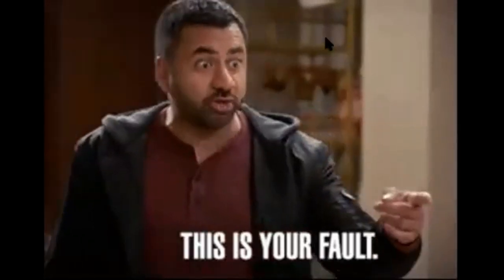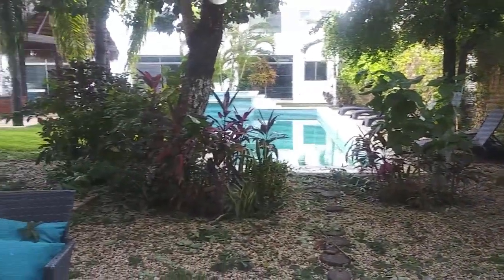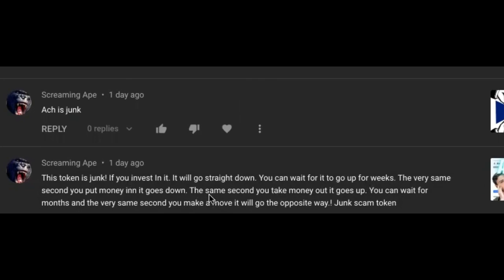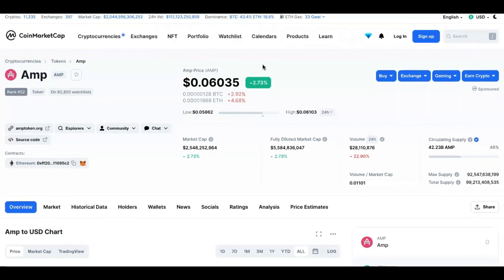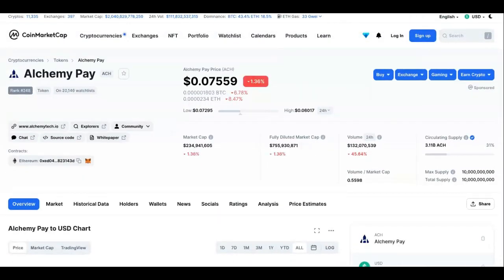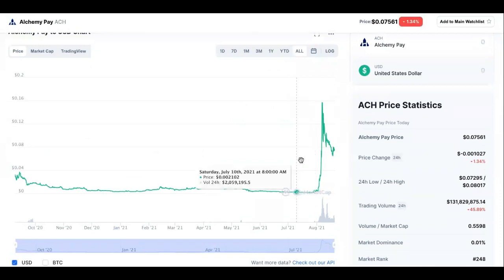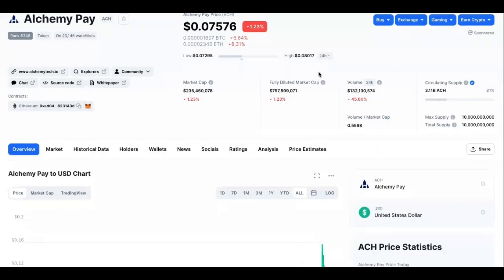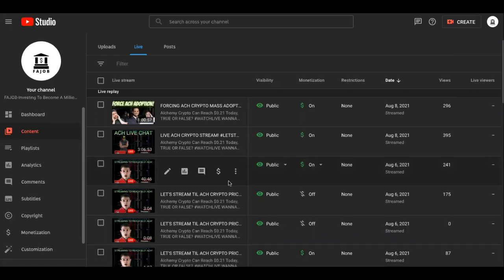STOP buying These coins, RUN the other way IMMEDIATELY! (Alt Coins To Avoid)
BEST ALTCOIN TO BUY RIGHT NOW Amp Token Alchemy Pay

0:00 Ach Crypto Price Prediction
1:15 ach Price
1:45 Alchemy Pay

SUGGESTED VIDEOS RELATED TO BEST ALTCOIN TO BUY RIGHT NOW ALCHEMY PAY CRYPTO

ACH Price Live Data
The live Alchemy Pay price today is $0.034171 USD with a 24-hour trading volume of $199,726,176 USD. Alchemy Pay is up 58.97% in the last 24 hours. The current CoinMarketCap ranking is #308, with a live market cap of $103,085,490 USD. It has a circulating supply of 3,016,739,268 ACH coins and the max. supply is not available.

If you would like to know where to buy Alchemy Pay, the top exchanges for trading in Alchemy Pay are currently Huobi Global, BitWell, Hotcoin Global, Gate.io, and Coinbase Exchange. You can find others listed on our crypto exchanges page.

Alchemy Pay (Alchemy) is a blockchain project founded by a team of seasoned payments professional in the traditional finance space to tackle the inefficiencies of the traditional payment ecosystem such as fraud and human errors during reconciliation and settlement phases as well as a cluttered payment solutions.

Alchemy pioneered an all-in-one hybrid fiat and crypto payments system for businesses which can be deployed in any existing mainstream systems, be it offline (POS, payment terminals, mobile devices etc.), online or in-app to accept payments via fiat mobile wallets, cryptocurrencies and credit cards. The hybrid system leverages on smart contracts to automate reconciliation and settlement processes to minimize human errors and eradicate fraud.